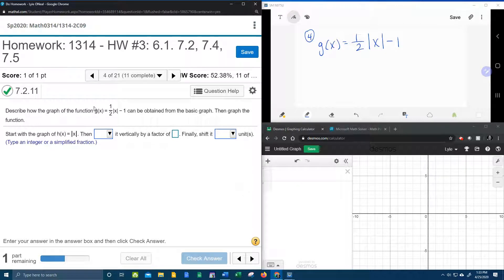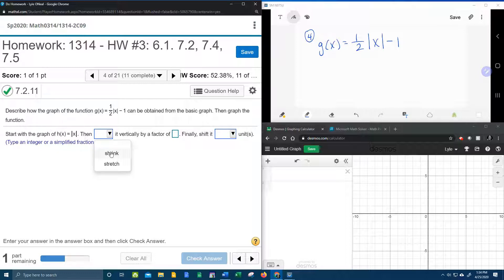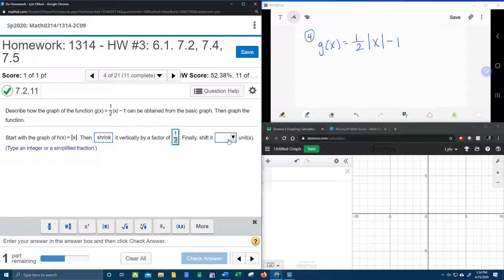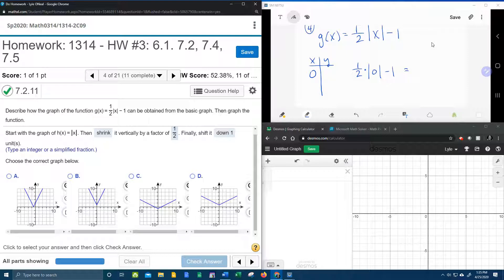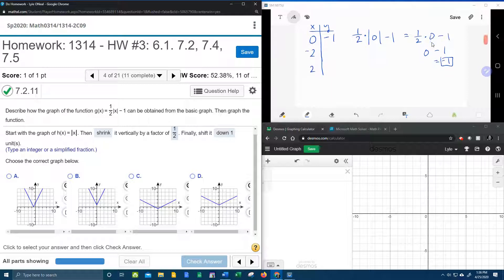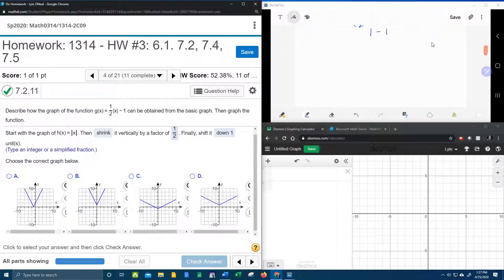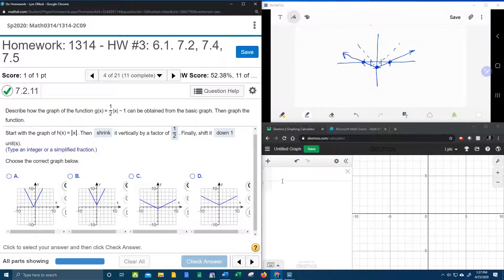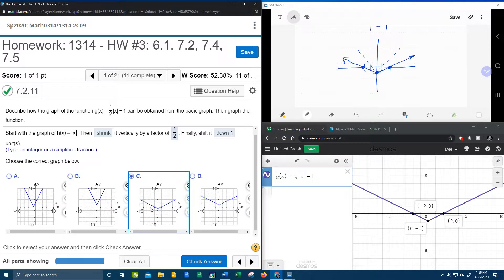College Algebra - MyLab Math - HW#3: Question #4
Identify the transformations of a function, then graph the function.